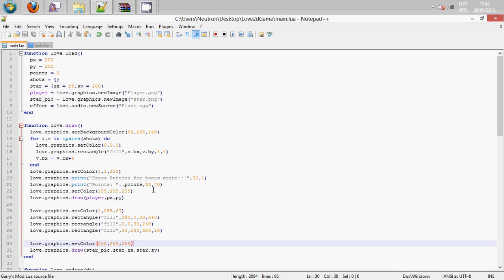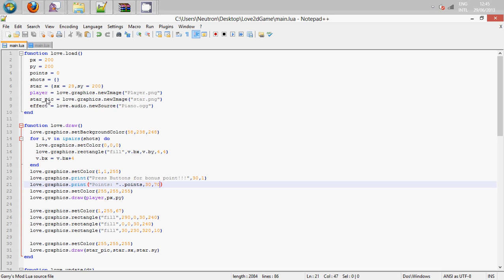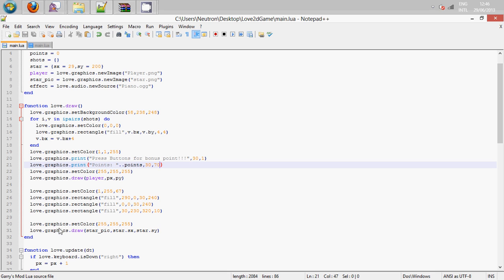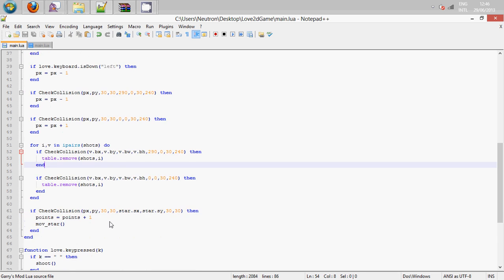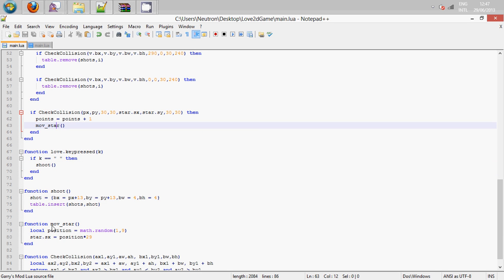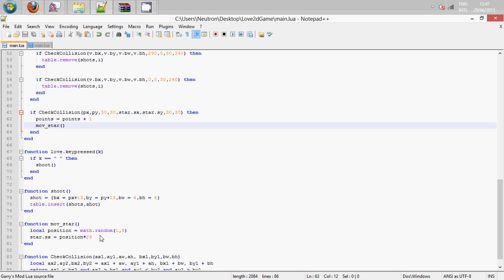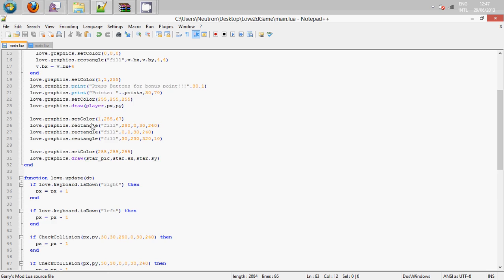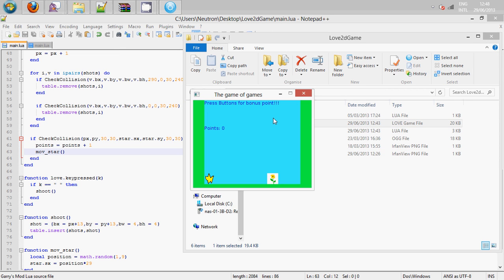Love2d part 9:Finally an objective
In this episode we finish making the game.